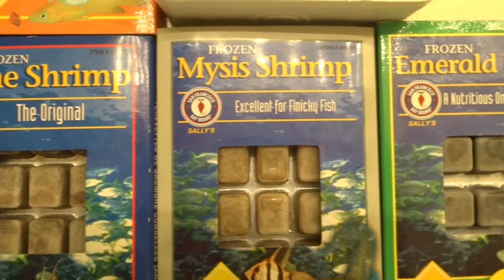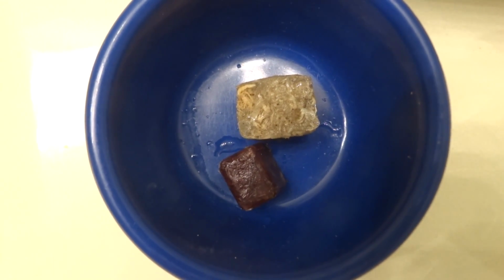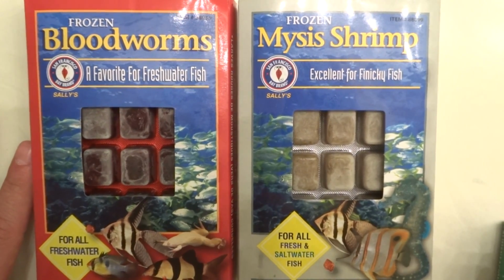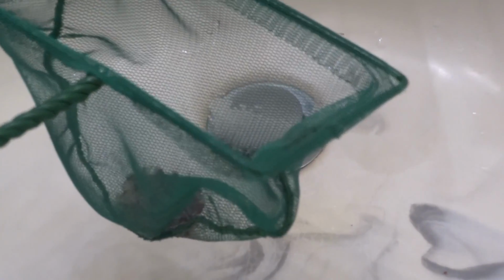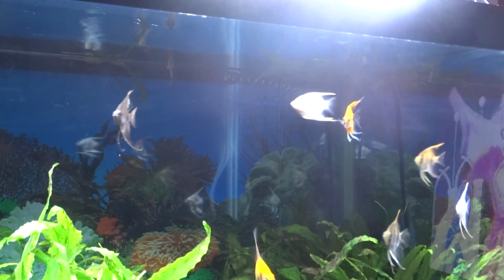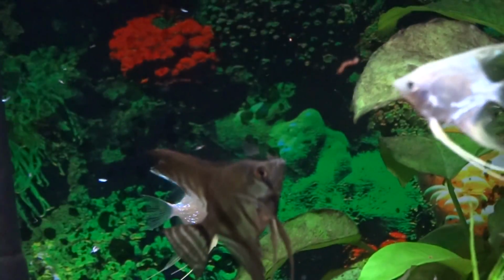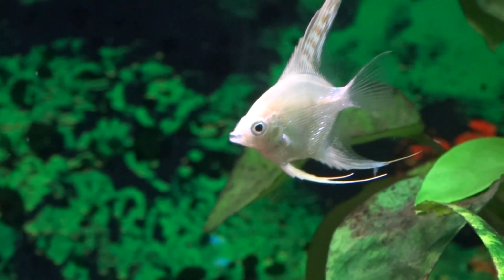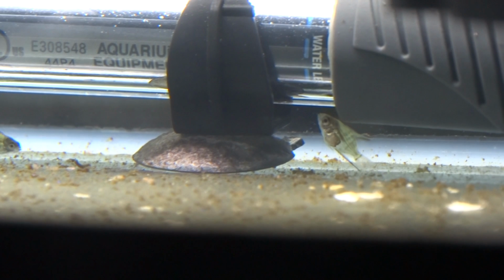Feeding all of my fish!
Hi, this is a video of me feeding all of my fish tanks. Come take a look!